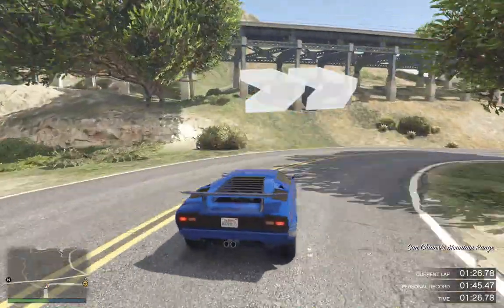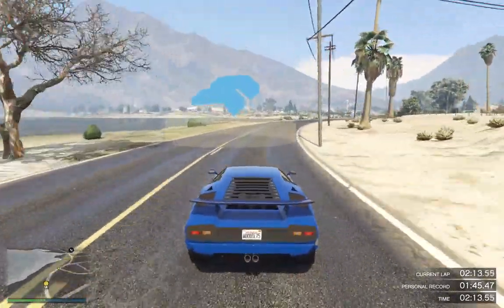driving lamborghini countach in gta online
driving a lamborghini countach in gta online